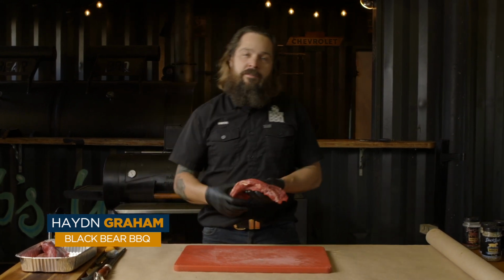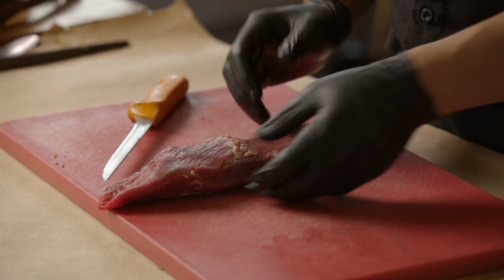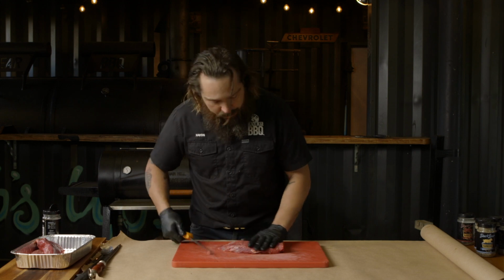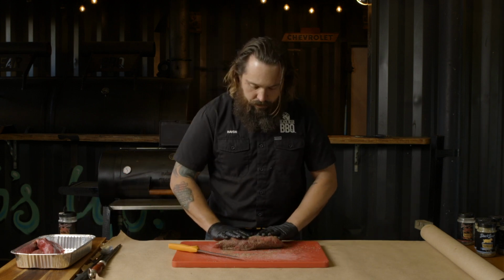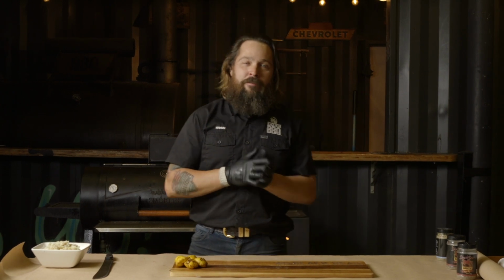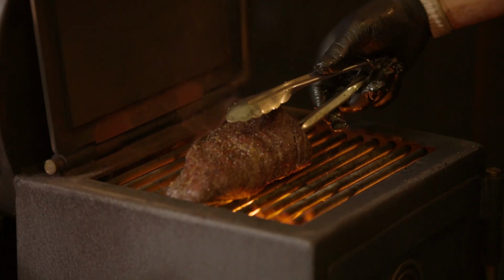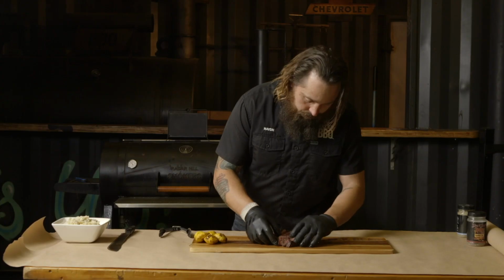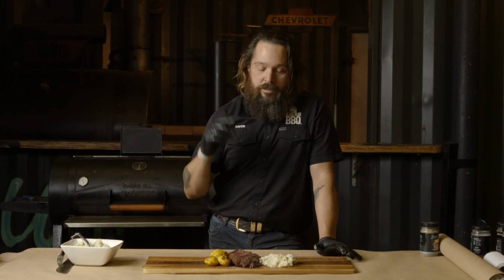Beef Tri Tip - Blackbear BBQ